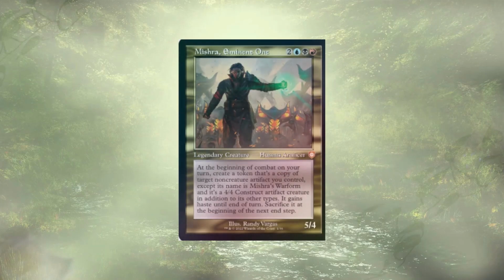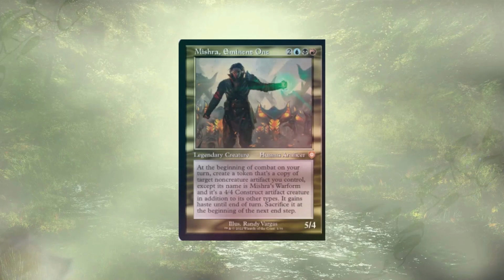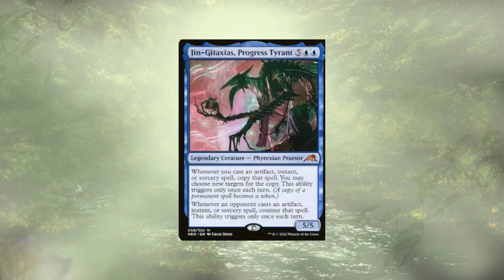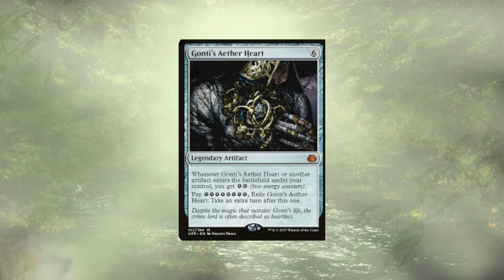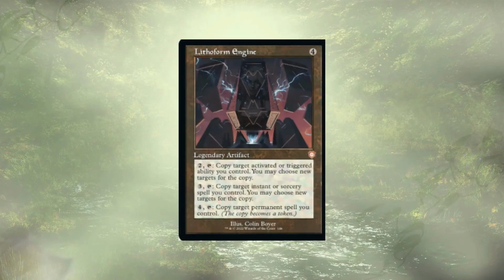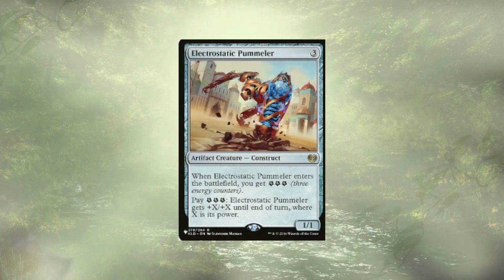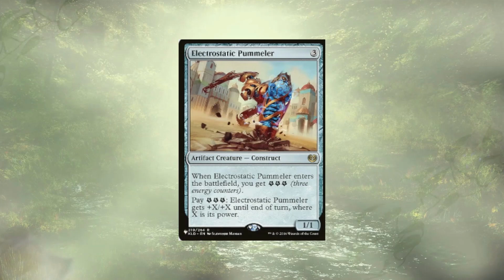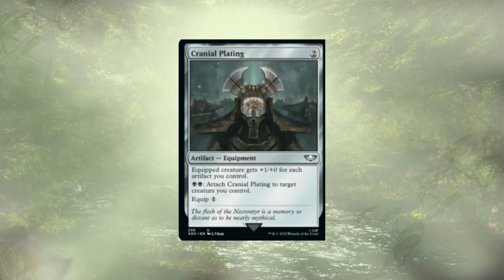Mech's Deck Tech - MTG Commander - Mishra Eminent One